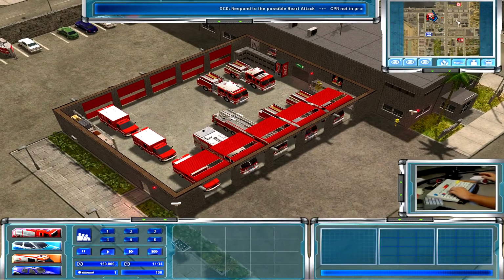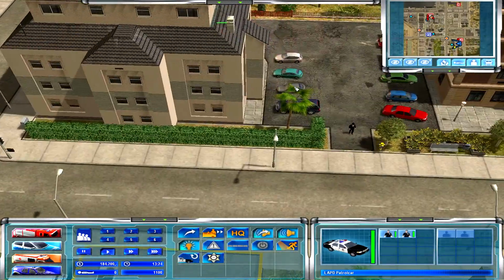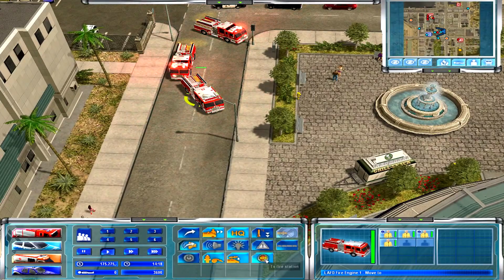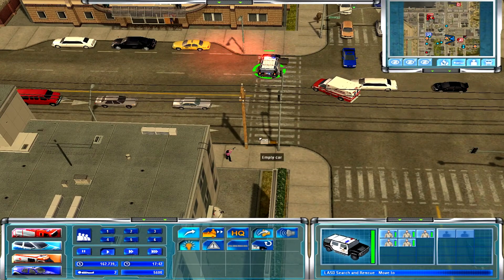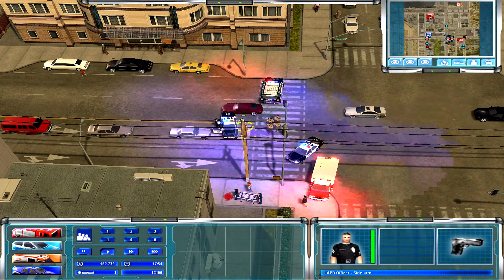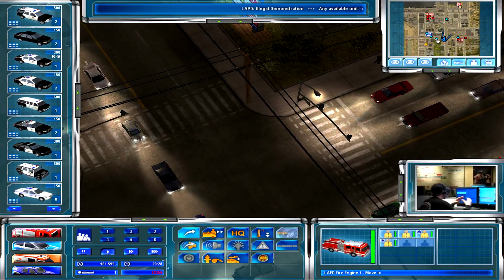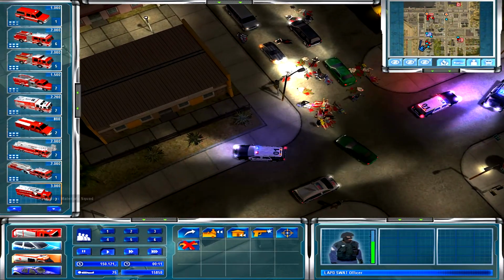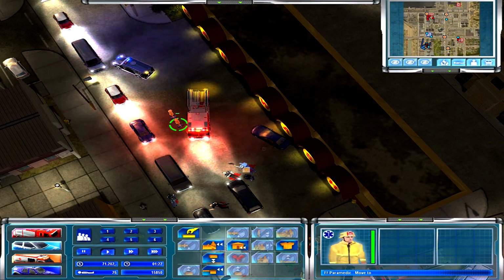EMERGENCY 4 911 FIRST RESPONSE With Retro LA Mod 1080P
Getting hooked to this game a little lol